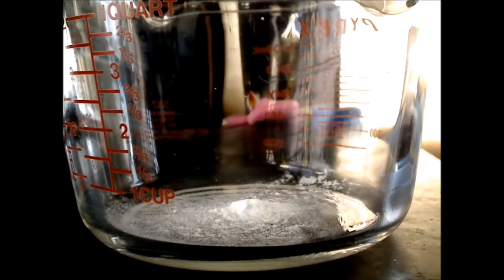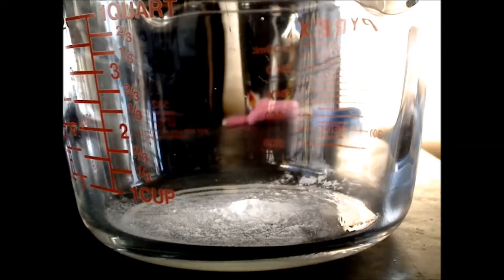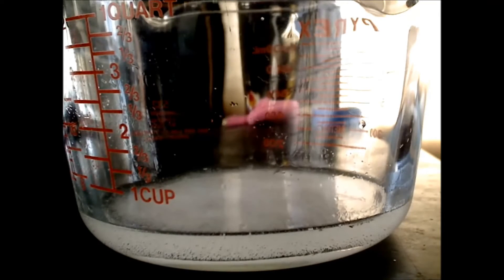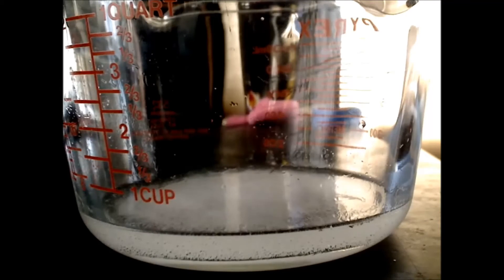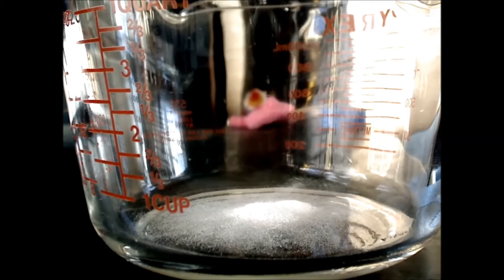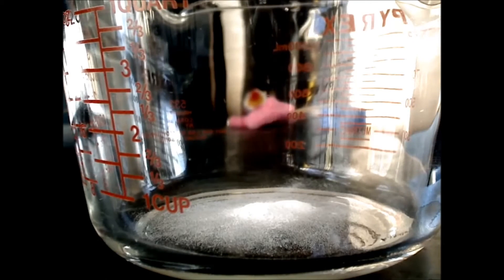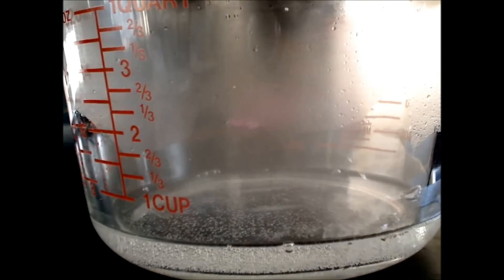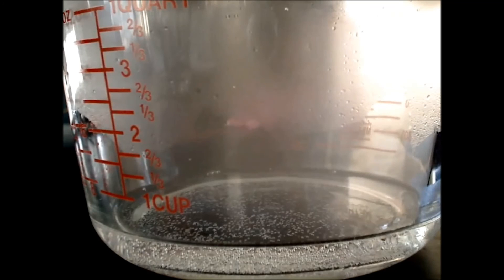Temperature and chemical reactions: baking soda and vinegar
Simple experiment showing how temperature affects the rate of chemical reactions.  Enjoy!